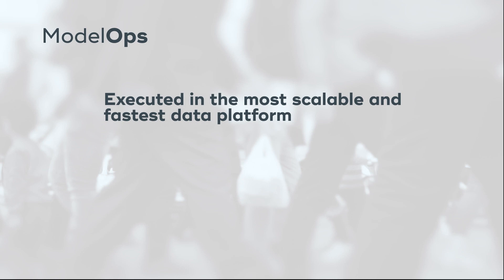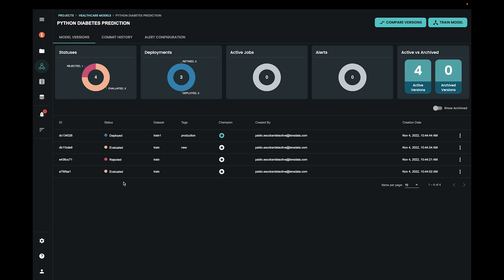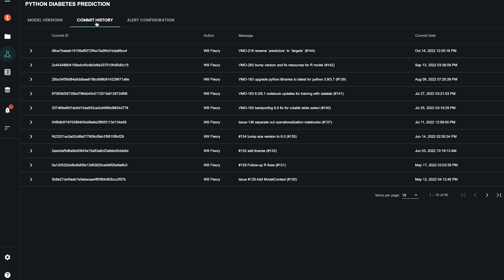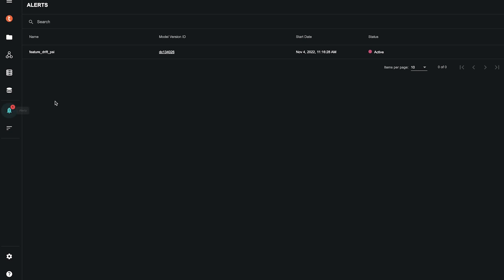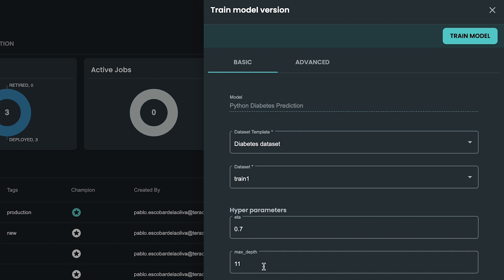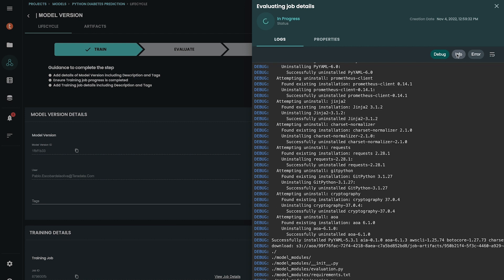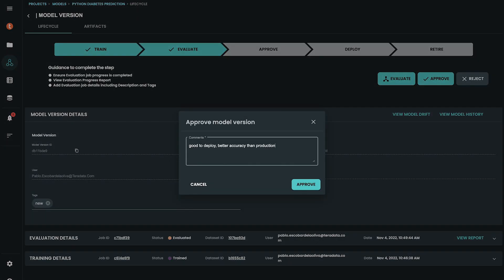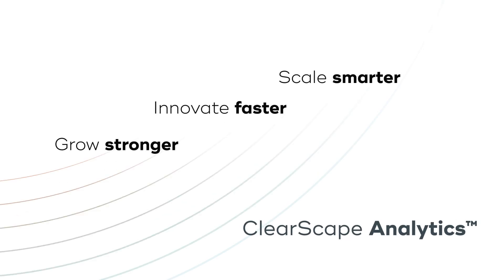TechBytes: ClearScape Analytics ModelOps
ClearScape Analytics operationalizes AI/ML at scale with the most robust in-database functionality of any analytics offering today to solve organizations’ most complex problems. ClearScape Analytics – which encompasses the same high-performing analytics that Teradata is known for but with 50+ new analytic functions – is available as part of Teradata VantageCloud and the new Teradata VantageCloud Lake.

In this episode of Techbytes, you'll find:
[00:00] An intro to Teradata's new Clearscape Analytics
[00:13] A ModelOps overview
[01:06] A ModelOps demo